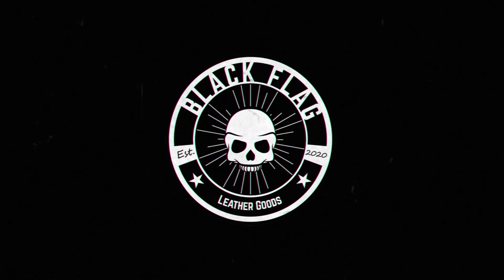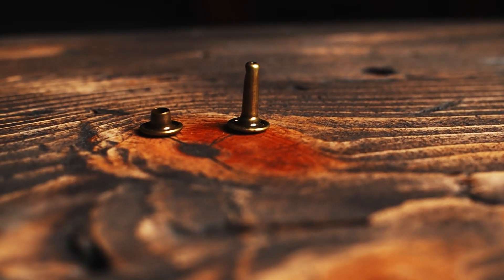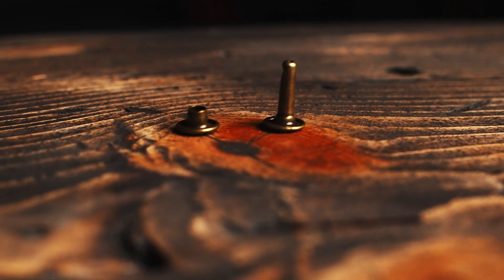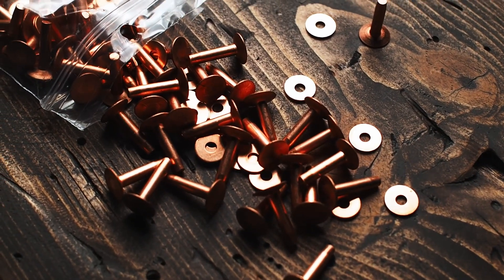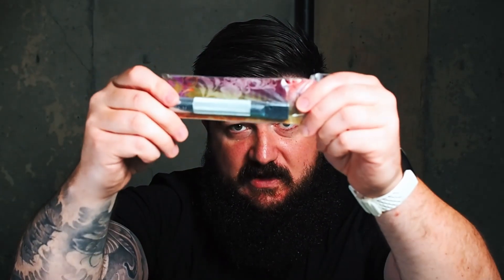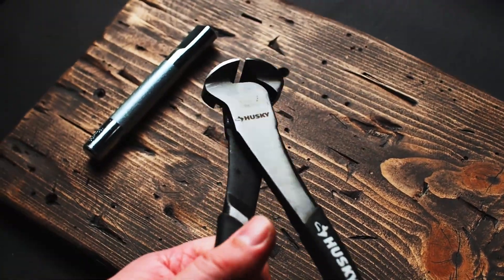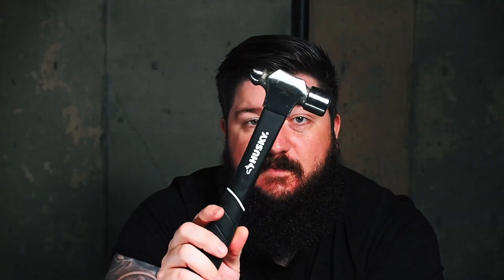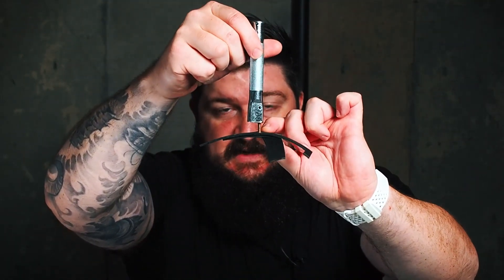I try Using Copper Rivets for the FIRST Time!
I've been wanting to make the switch to copper rivets for a while now. I've found double-cap rivets to not be very strong and they are hard to tell if they are set properly. Copper rivets are simply more durable and they also just look rugged. I feel like they will definitely complement my leather work.

In most of my leather working tutorial videos, I show you how to do something that I know how to do. This one is different. I've never picked up a copper rivet in my life and I've only seen them set on YouTube. I figured we may as well learn together on this one. Enjoy!

Photography Light I use:

If you liked this video, check out my Beginner Leather Working Playlist where I make beginner leather working tutorial videos, show you some tips and tricks, and give you a few beginner leather working projects to try out.

In This Video:
0:00 Intro and my Experience with Double Cap Rivets
1:26 I Finally Bought Copper Rivets!
2:07 Tools You Need to use Copper Rivets
2:46 How do you not know what an anvil is??
3:17 Down to Business!
6:50 What Did We Learn?
9:28 Wrapping Up

For a small amount per month, you gain access to a private Discord server, exclusive content, get a shout out in my videos, and help me to grow the channel and produce more helpful content.